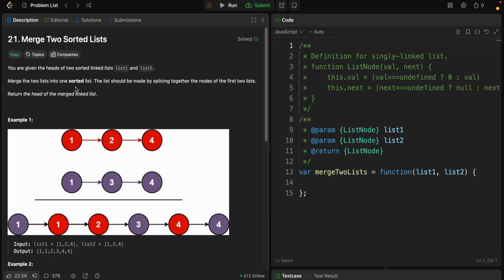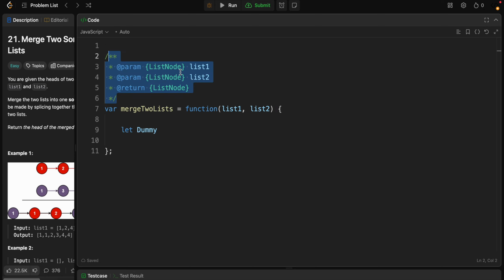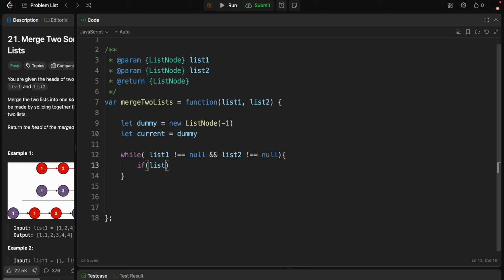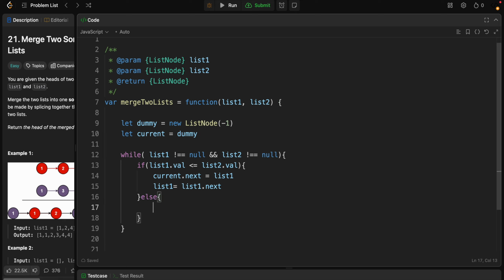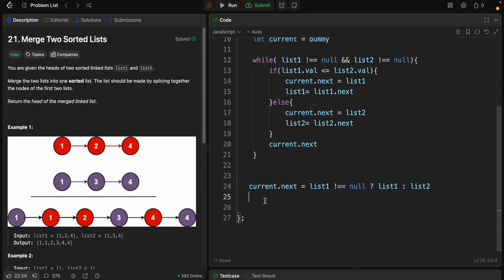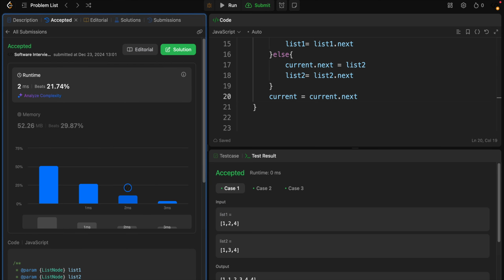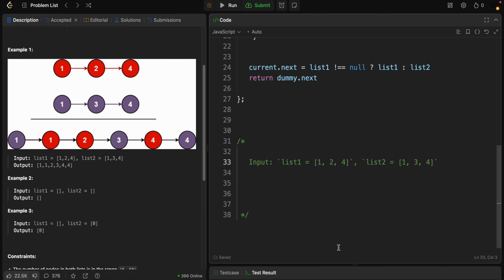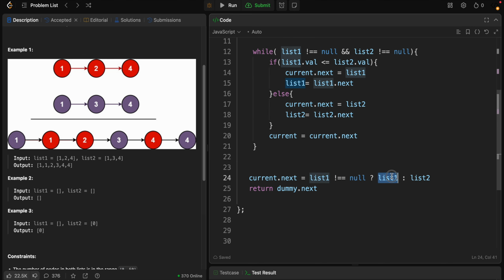21. Merge Two Sorted Lists - LeetCode 101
### Step-by-Step Explanation:
1. **Initialize Dummy Node and Pointer**:
   - Create a `dummy` node with an arbitrary value (`-1` in this case). The merged list will start from the `dummy.next` node.
   - Use a `current` pointer to build the merged list by attaching nodes.

2. **Traverse Both Lists**:
   - Compare the current nodes of `list1` and `list2`.
   - Attach the smaller node to the `current` pointer.
   - Move the pointer (`list1` or `list2`) forward to its next node.
   - Move the `current` pointer forward.

3. **Attach Remaining Nodes**:
   - If one of the lists is not empty after the traversal, attach the remaining part of that list to the merged list. Since the lists are sorted, this is safe.

4. **Return the Merged List**:
   - Return `dummy.next` because the actual merged list starts from the node after the `dummy` node.